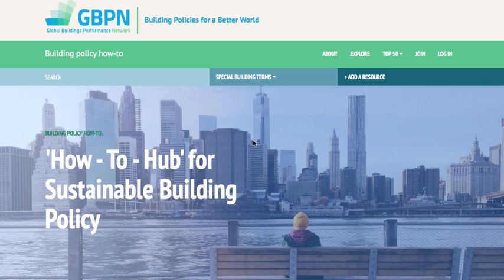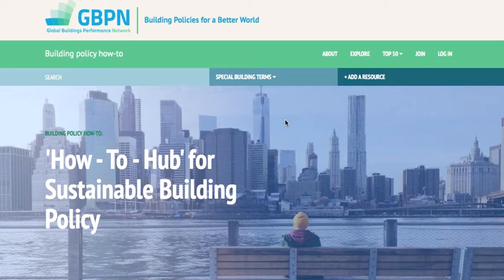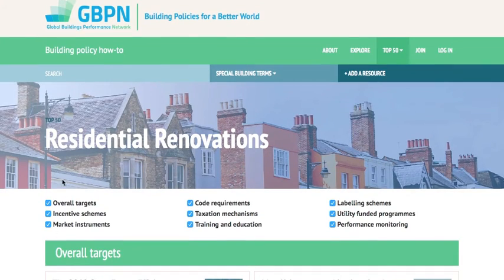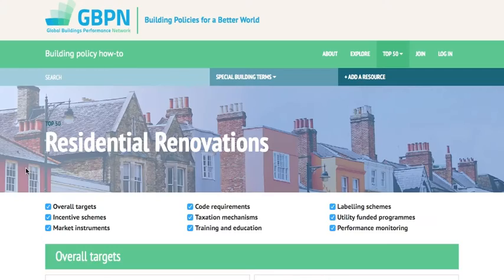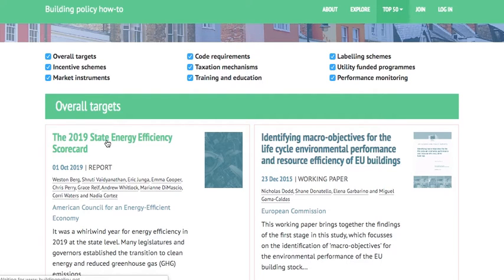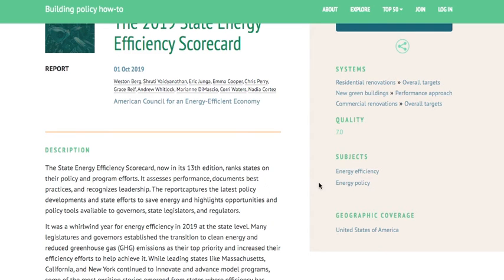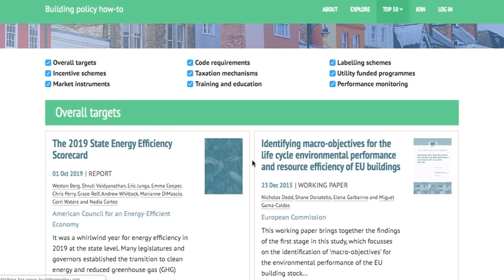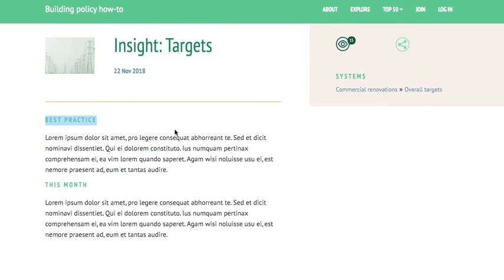The How-to-Hub for Building Policy - public resources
This screen capture with audio describes the publicly accessible features of BuildingPolicy.net.  The site is provided by Global Buildings Performance Network (gbpn.org) as a resource for policymakers and practitioners in built environment.
A second screen capture with audio demonstrates the account holder resources and tools which support cataloging and promotion of policy evidence on this site.